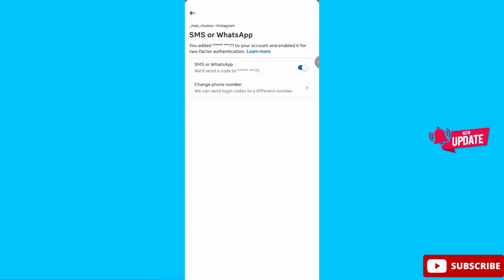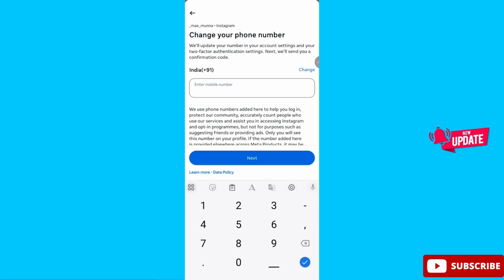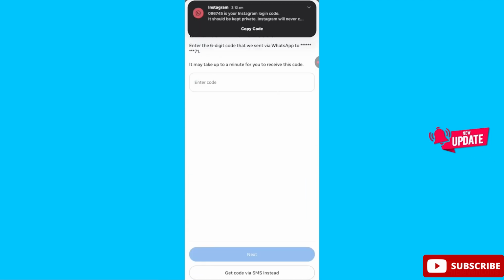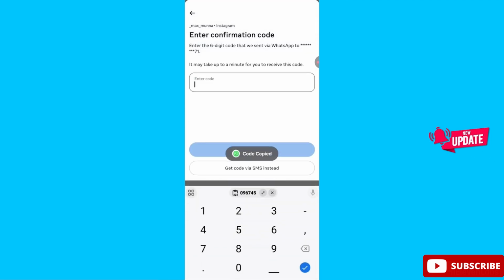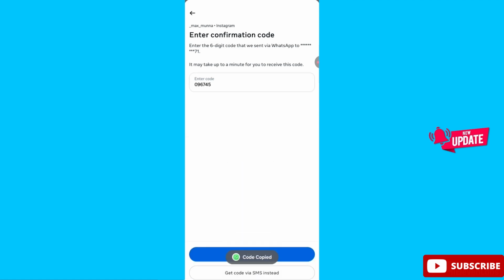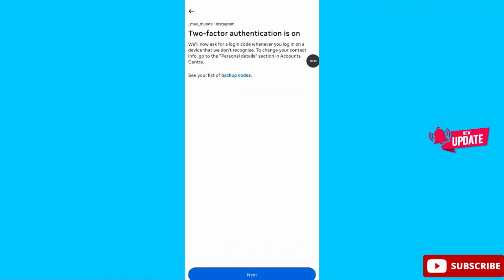How to Use Google Authenticator App for Instagram || Two Factor Authentication Instagram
Learn how to use Google Authenticator app for Instagram and secure your account effortlessly! This tutorial provides a step-by-step guide on setting up two-factor authentication on Instagram using the Google Authenticator app. Discover how to enhance your account’s security by generating secure codes through Google Authenticator for Instagram. We’ll walk you through the process of installation, setup, and enabling two-factor authentication Instagram. Master how to use Google Authenticator with Instagram and protect your personal data. Whether you’re securing your account or learning how to recover Instagram account, this detailed Google Authenticator tutorial has you covered. Start safeguarding your Instagram now.